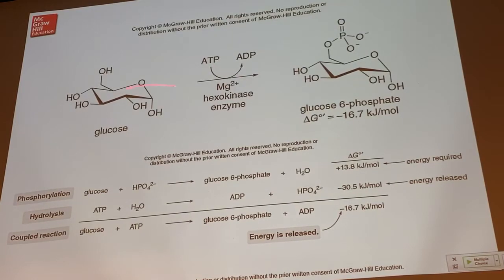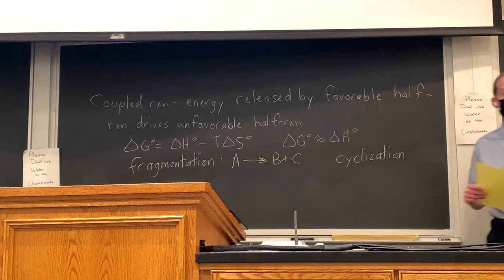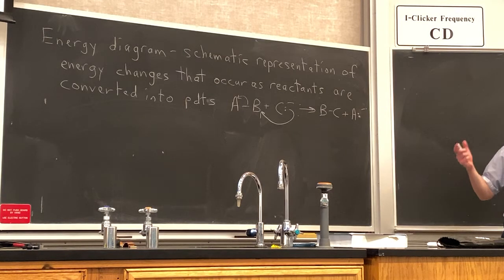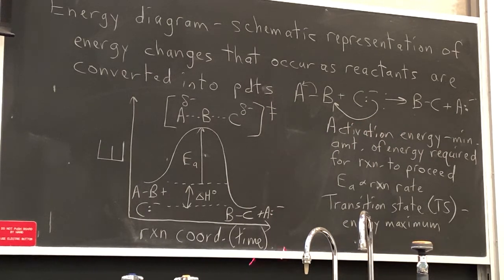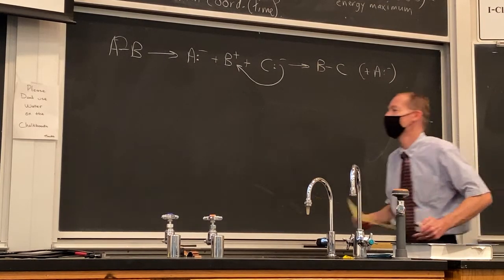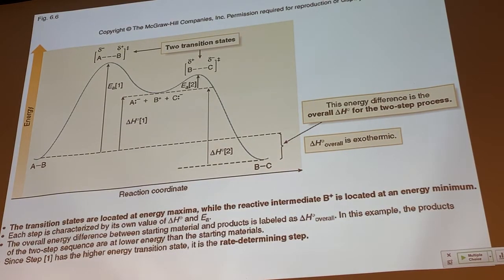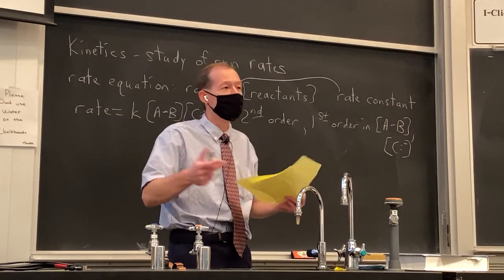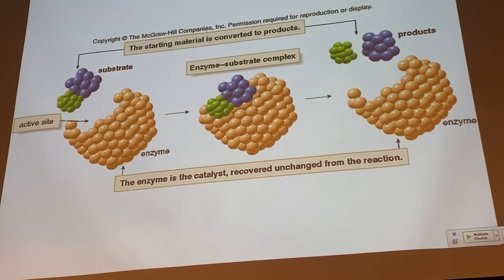Oct 5 (Ch 6-2)